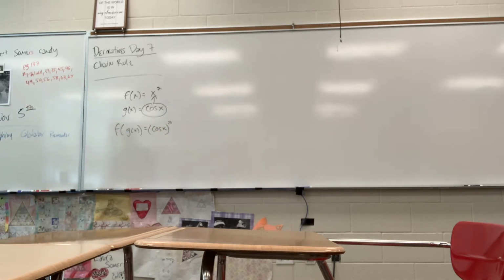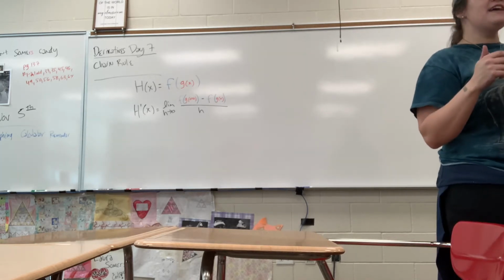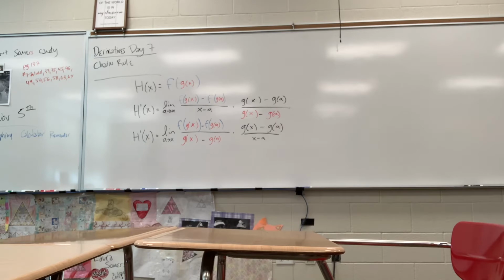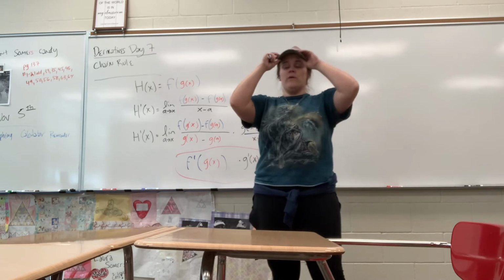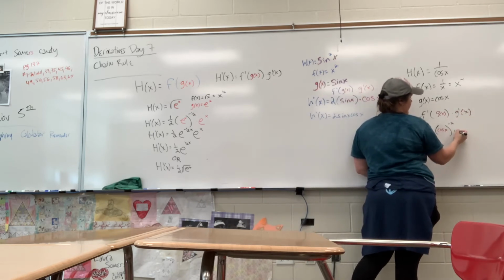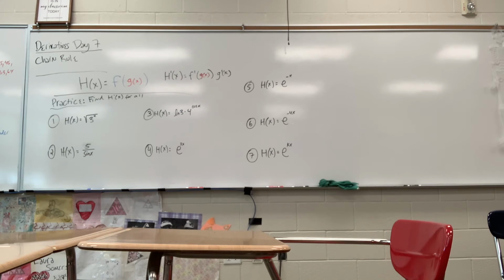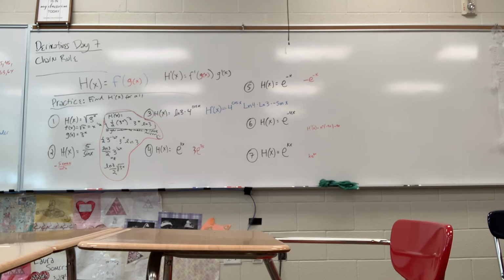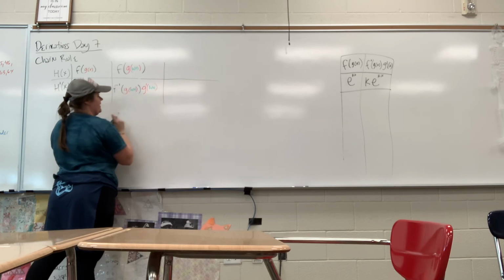The Chain Rule